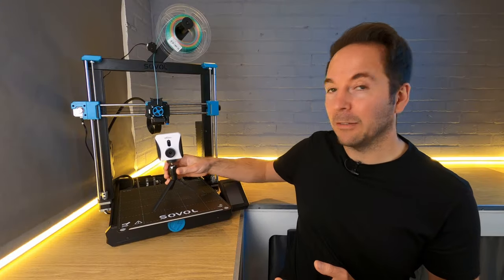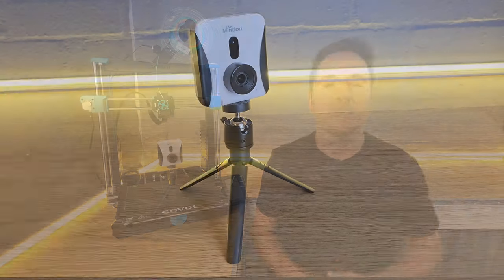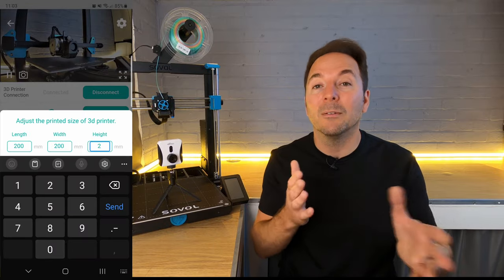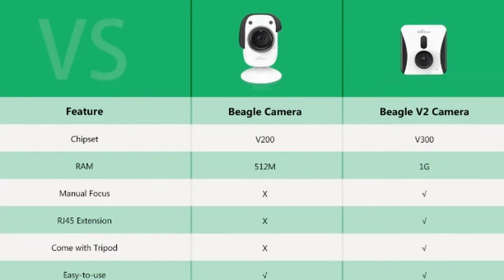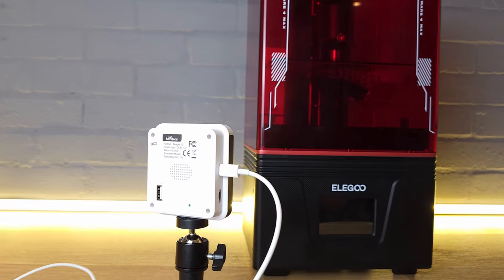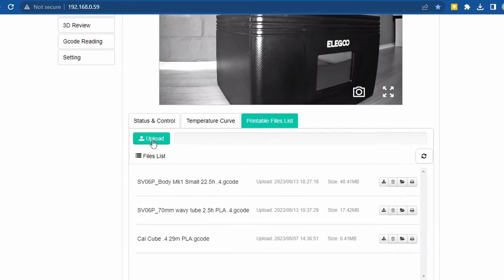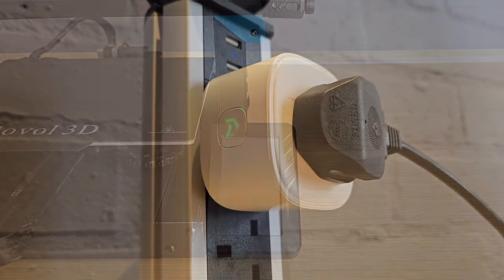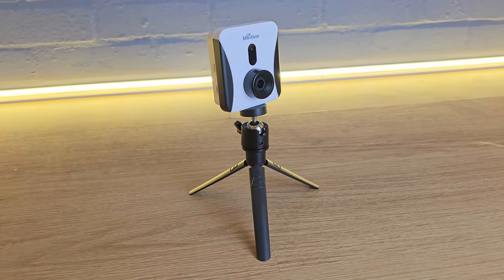TRUE Remote 3d Printer Monitoring With The Beagle 2 Camera From Mintion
One of my all time favourite 3d printer accessories is the Beagle Camera from Mintion. When they asked me if I'd like to test out the version 2 that was soon to be released, I of course jumped at the chance.

*With UV Sensor*

*With UV Sensor*

*Meross Smart Plugs*
UK Plug